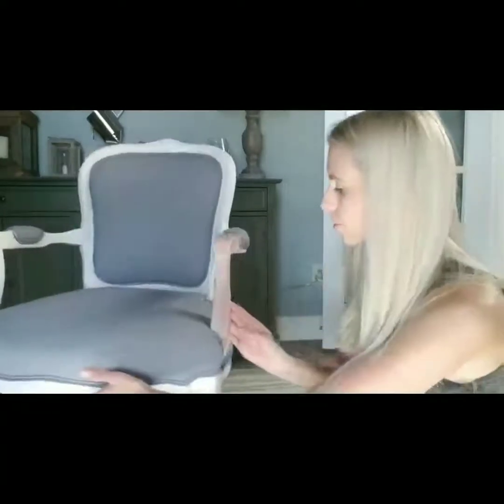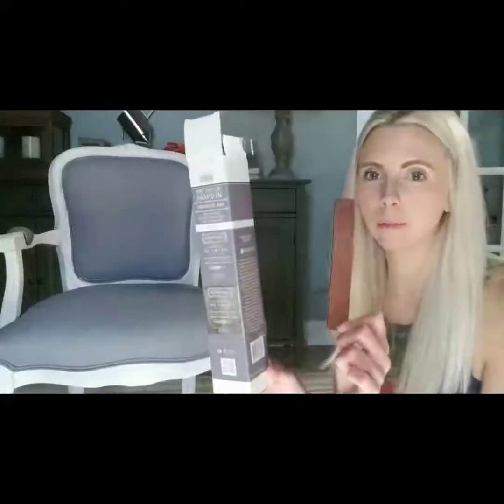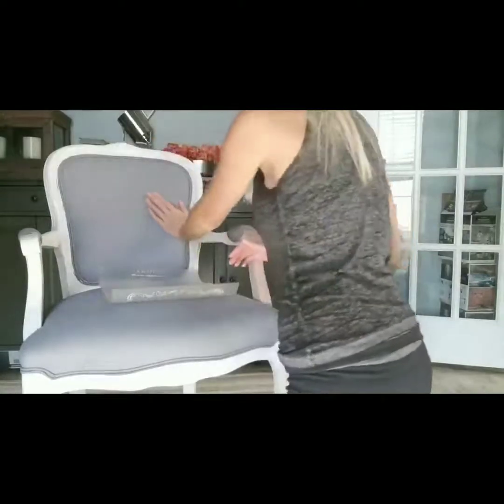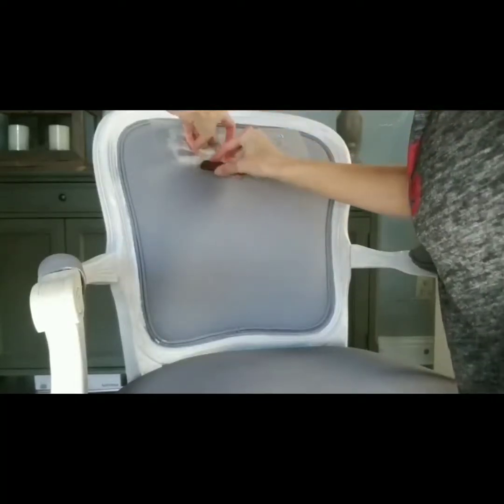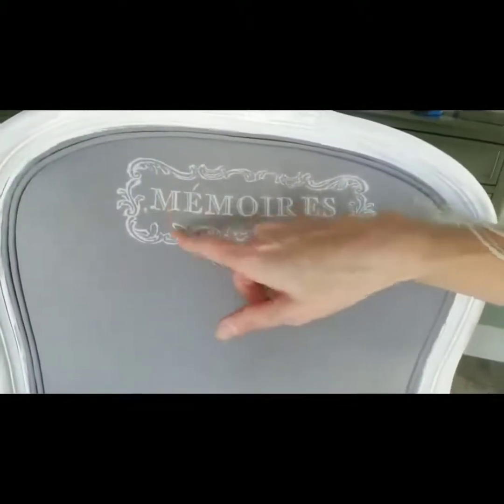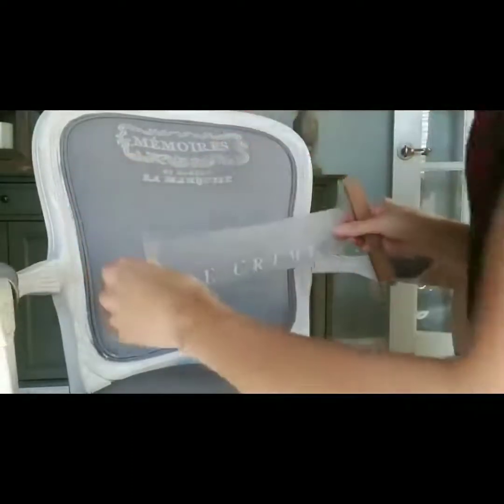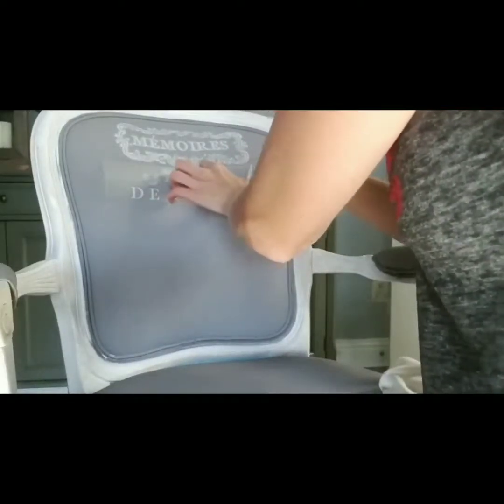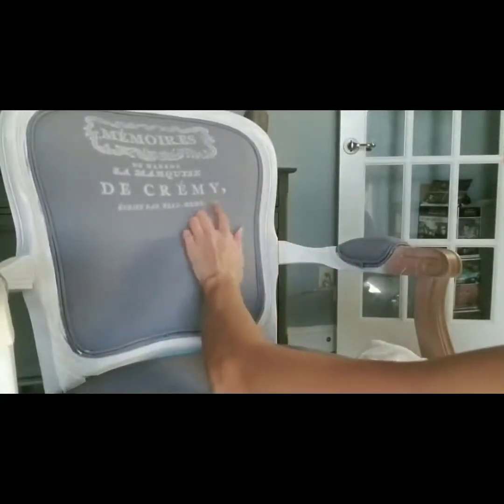Applying a transfer to painted upholstery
Here is a short video on applying a transfer to painted upholstery!